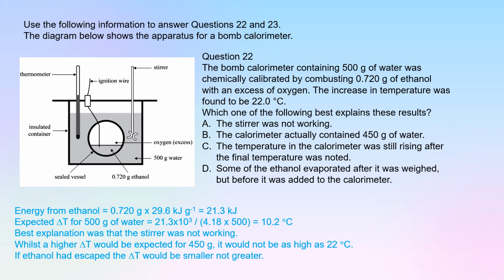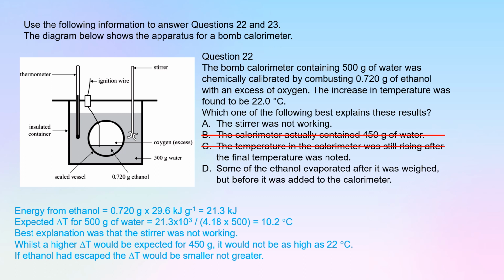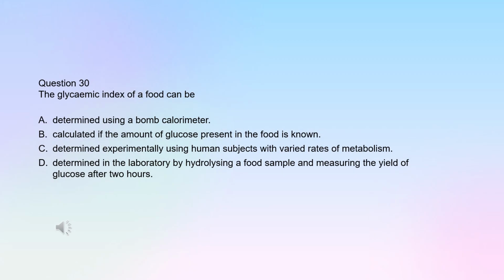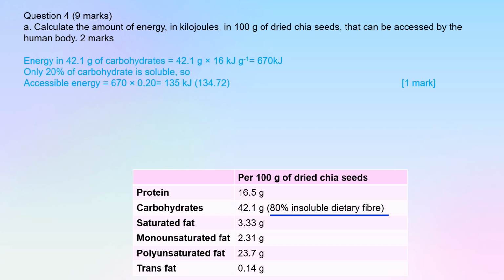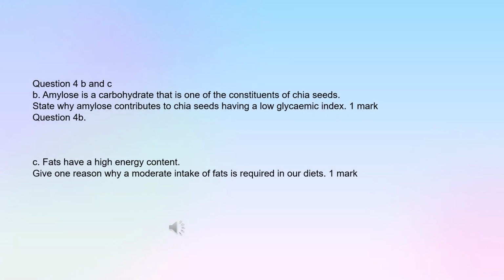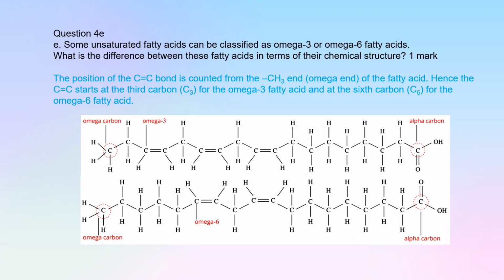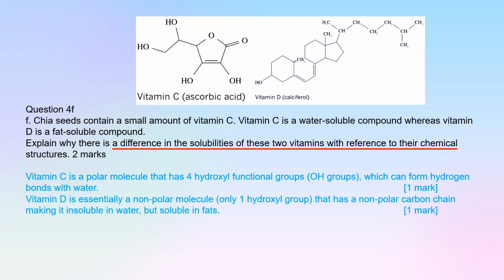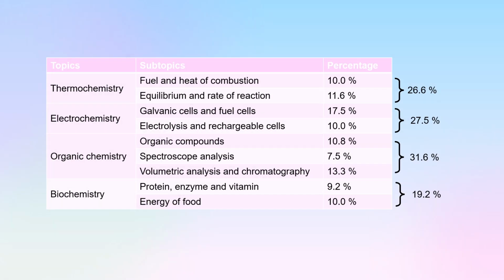2021 NHT Chemistry Energy of food